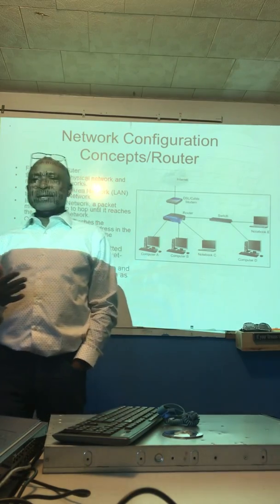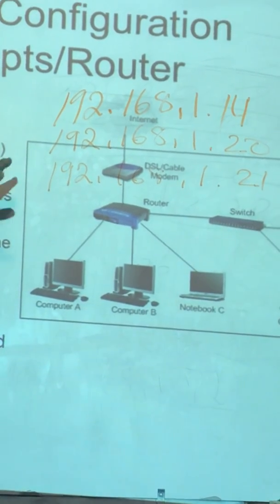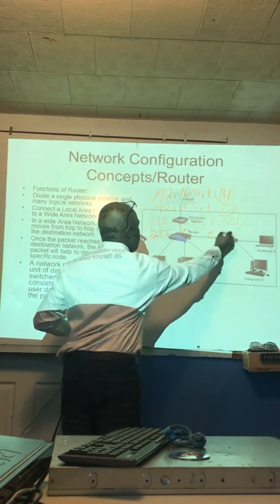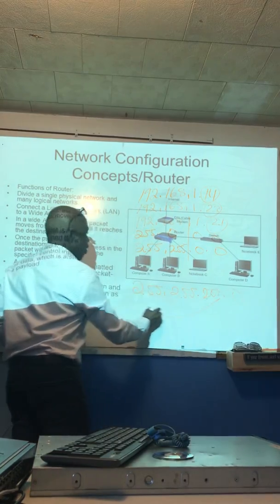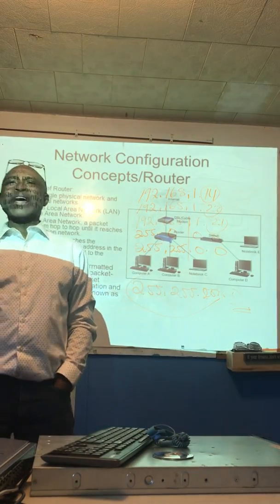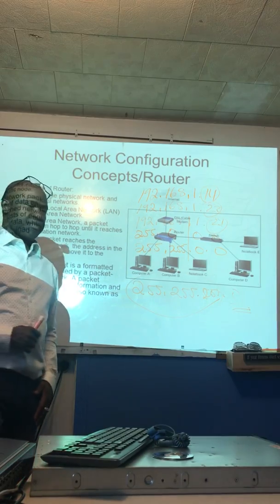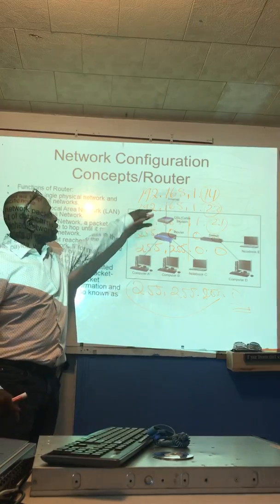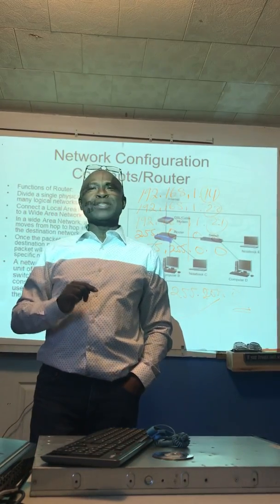Segment #2 - Network configuration concept